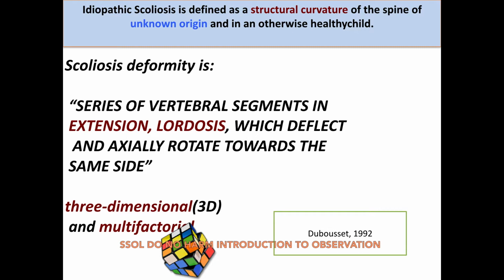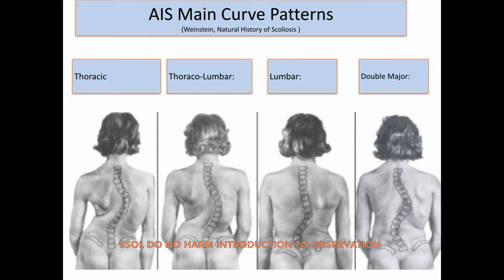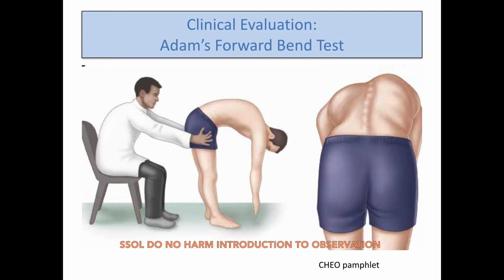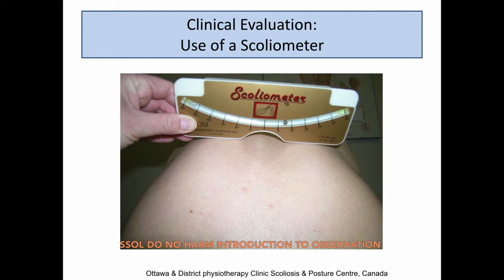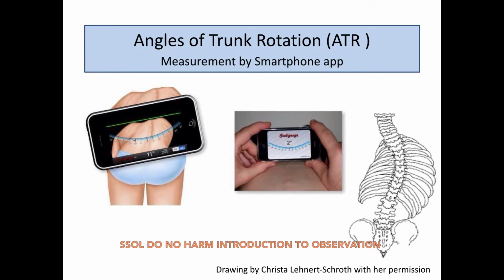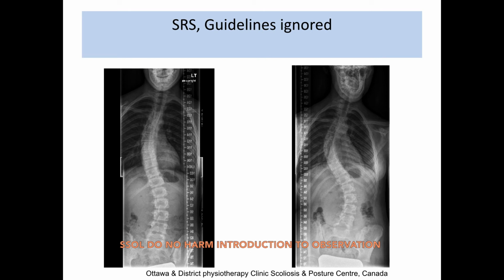Scoliosis Screening Test and Scoliosis Information in 5 minutes!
Andrea Lebel is a physiotherapist in Ottawa, Canada presenting this short information to the public. Scoliosis screening  was discontinued in Canada in the 1980"s. Since then, teens are diagnosed late and many may need spinal surgery. Late diagnosis can be eliminated by screening the 10-14 years olds. You can screen with a scoliometer, or an app. The latest invention is an app called Momentum Health which is an FDA Cleared mobile platform for remotely monitoring and screening for scoliosis using a smartphone video. The app uses a 45 second video taken on any phone at home or in clinic to create a photo-realistic 3D Model of the patient's body and using AI can predict the maximum Cobb Angle and assess other key metrics automatically.
It was started by Dr. Jean Ouellet and a masters student in Montreal where they validated it at St. Justine with Dr. Stefan Parent. They have been backed by the AO Foundation as their partners